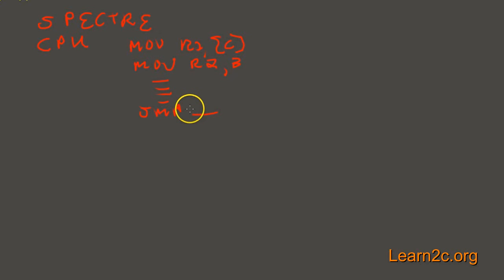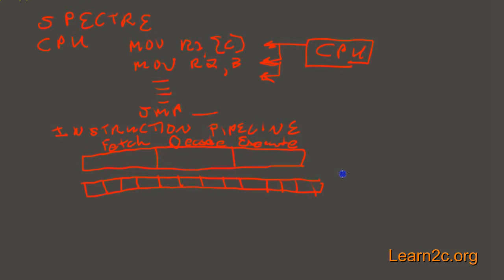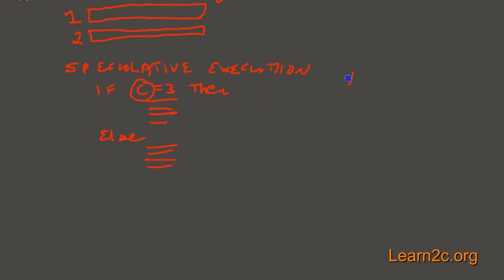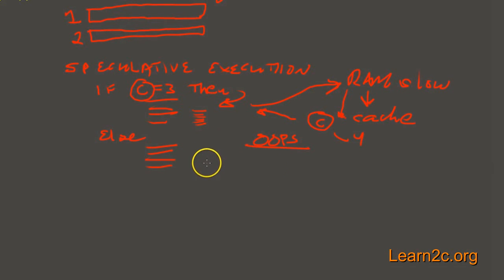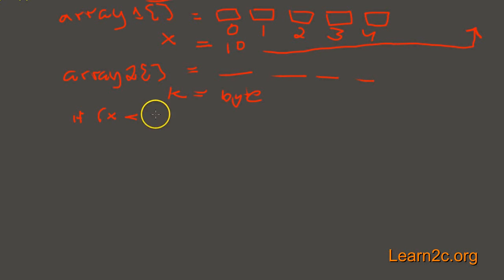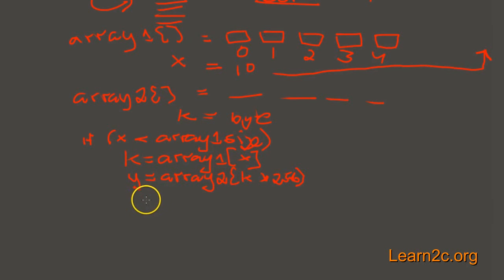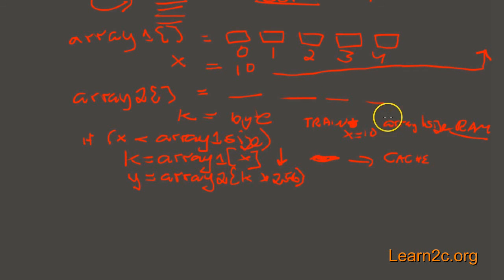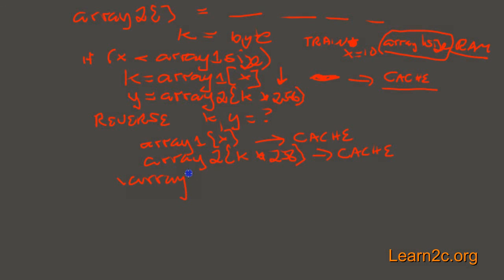Part 4 - High level explanation of SPECTRE exploit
A high level explanation of the SPECTRE exploit.